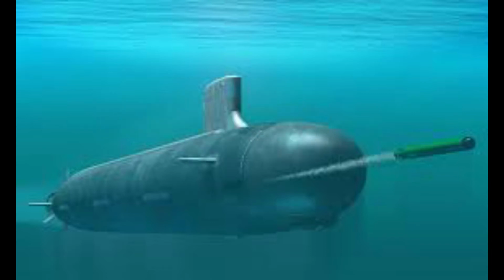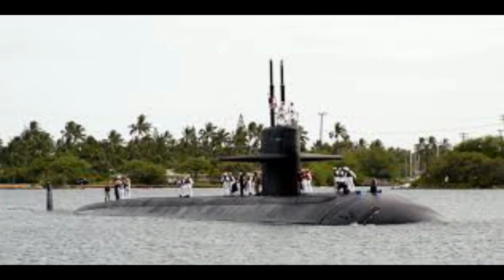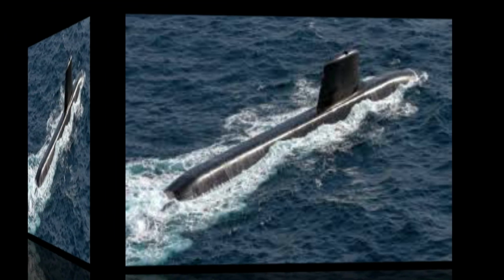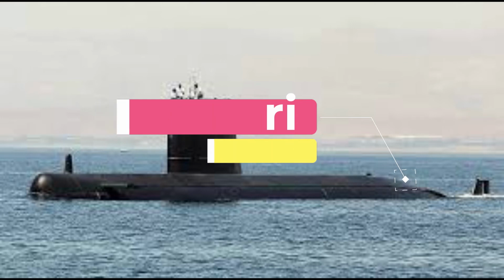How Do Nuclear Submarines Work